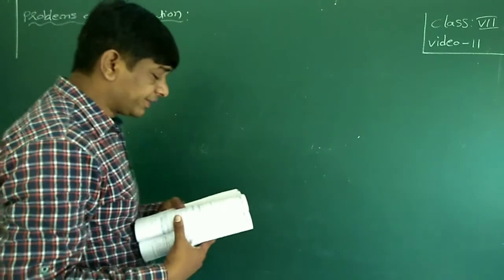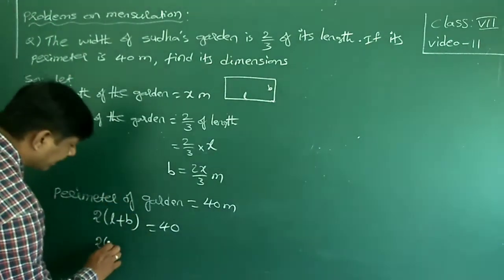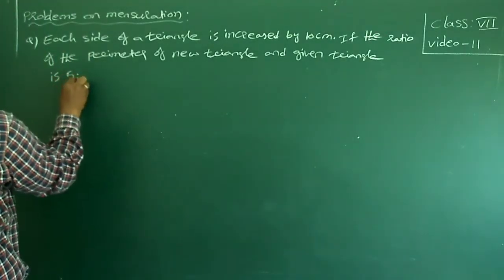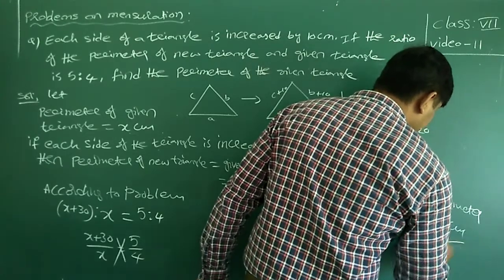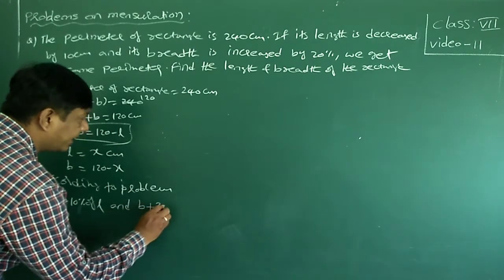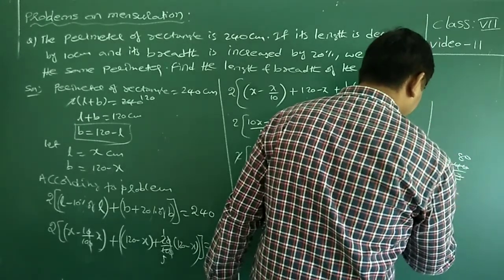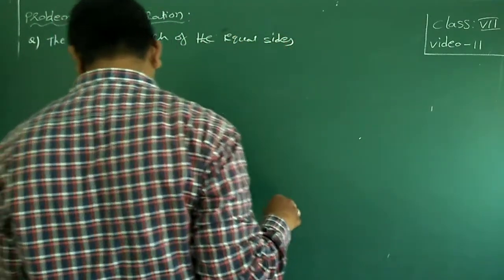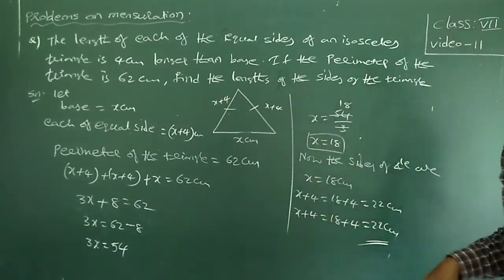simple equations 11